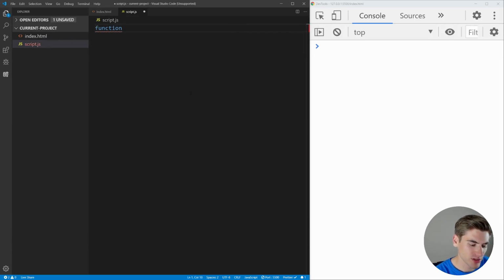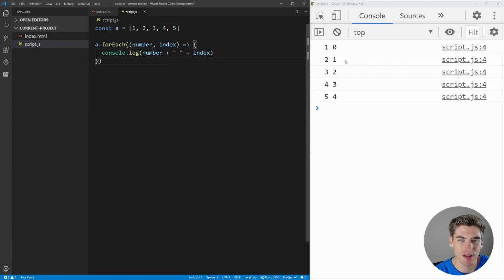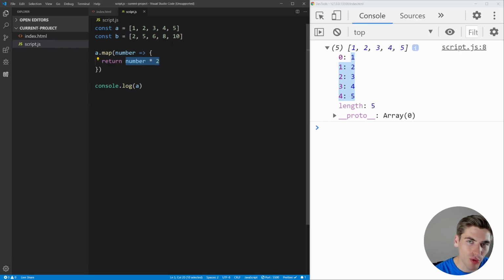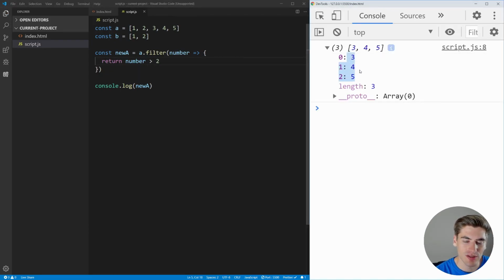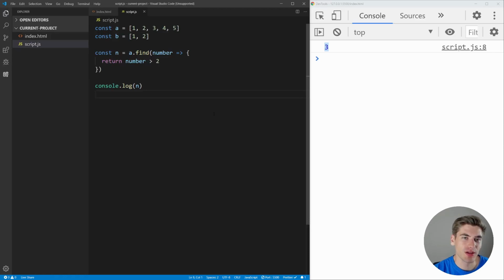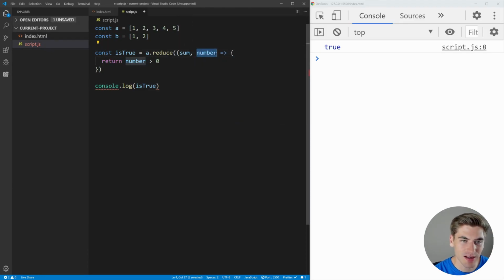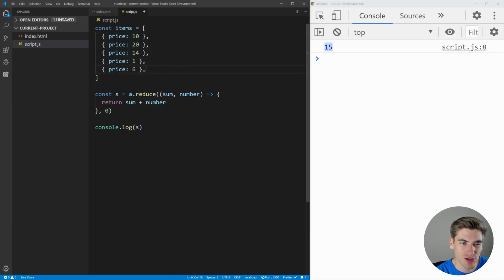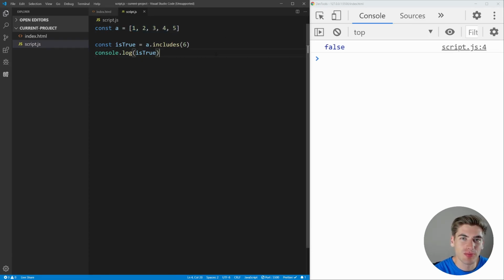Advanced JavaScript Tutorial - 31